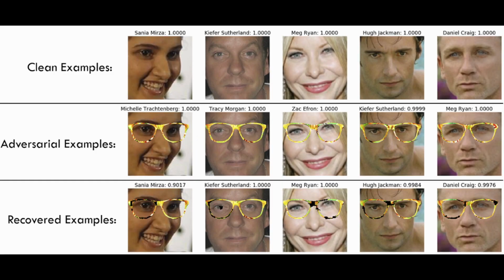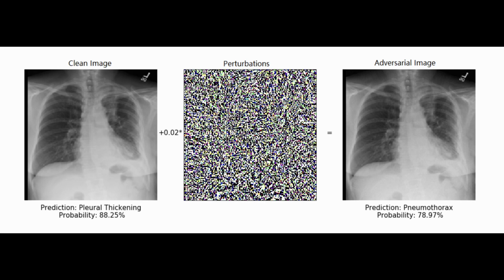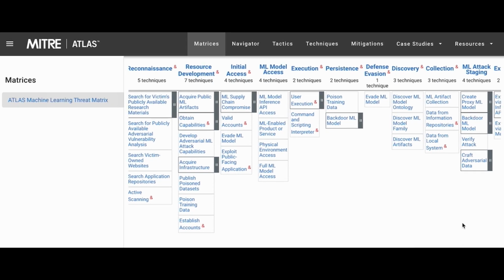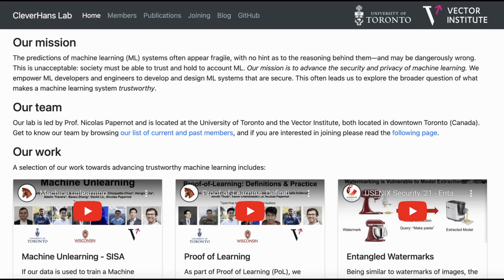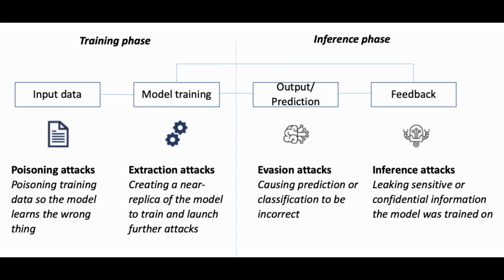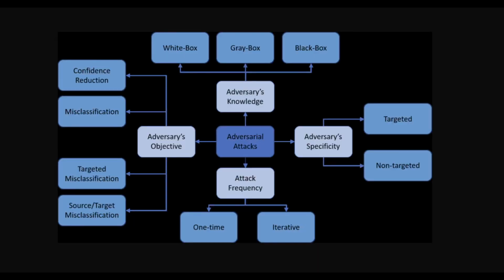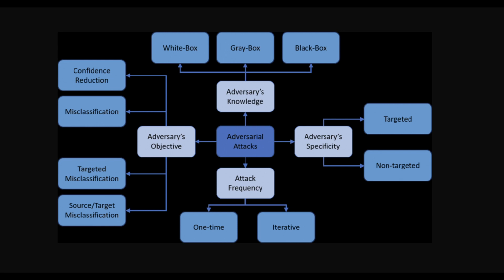Intro to AI Security Episode 4 - Adversarial Machine Learning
In this episode I discuss adversarial machine learning methods and techniques. Some of it is a bit math-y, consider it a crash course in some of the most discussed terms.
(Video hack of the week - the AI knows I'm discussing its weaknesses and decided to irreversibly over-expose the video footage. I'm posting as is anyway to prove scare tactics don't work.)